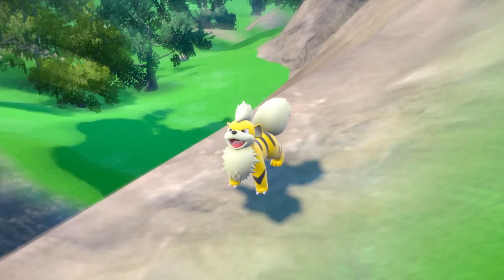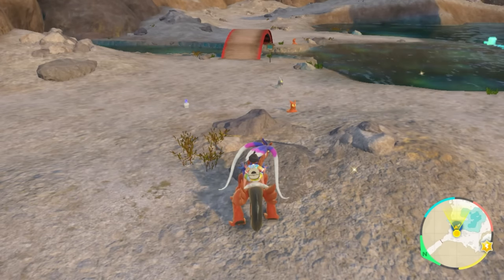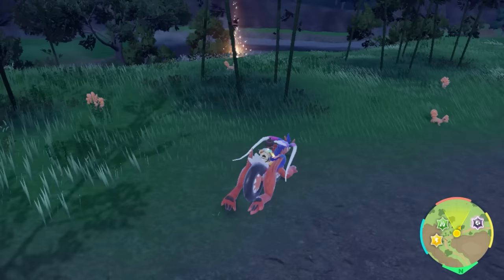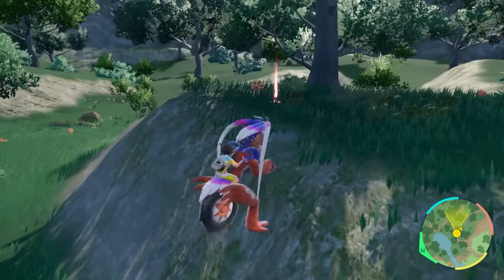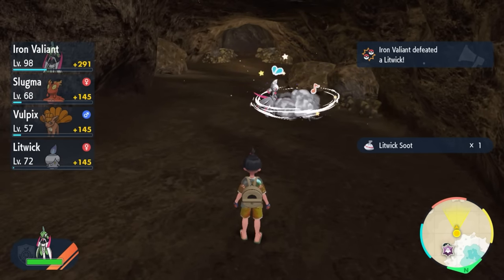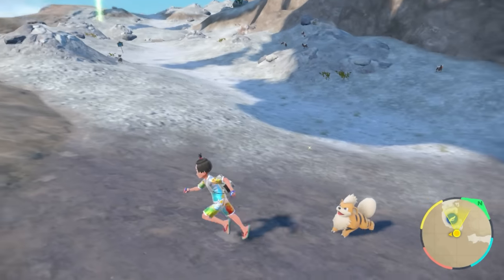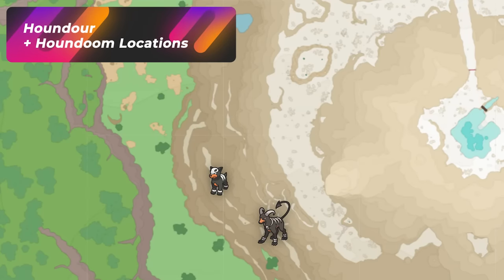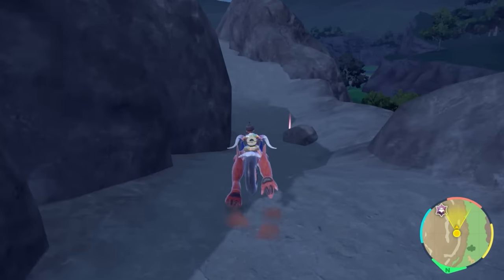100% Shiny FIRE Pokemon Locations in Teal Mask DLC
Best fire type shiny hunting locations in Teal Mask pokemon scarlet & violet. I will show you the best locations to find fire pokemon in Teal Mask pokemon scarlet and violet. With this guide you will also be able to shiny hunt exclusive fire type pokemon in Teal Mask. These fire type locations are the best for boosted encounters with fire type pokemon. If you are shiny hunting fire type pokemon in scarlet and violet TEAL MASK this will be your guide on where to hunt fire type pokemon. This Fire Type Shiny Hunting location guide will also help you to get shiny  fire type pokemon. You can use this Fire Type Shiny Hunting Location to isolate the fire type pokemon that you want to hunt in the DLC, Teal Mask. Good luck shiny hunting fire type pokemon in Teal Mask scarlet & violet!
This Fire Type Location Guide will help you get powerful shiny fire type pokemon! In this video we cover all these topics: How to get shiny Slugma in Teal Mask Pokemon Scarlet & Violet, How to get shiny Vulpix in Teal Mask, How to get shiny Litwick in Teal Mask Pokemon Scarlet and Violet, How to get shiny Lampent in Teal Mask, How to get shiny Salandit in Teal Mask, how to get shiny Growlithe in Teal Mask, How to get shiny Houndour in Teal Mask Pokemon Scarlet and Violet.
⏱️ Video Chapters ⏱️

00:00 Intro
00:09 Fire Sandwich
00:50 Slugma Locations
02:16 Vulpix Locations
04:02 Litwick, Lampent, & Vulpix Locations (Night Time)
04:52 Salandit Locations
07:25 Growlithe Locations
10:08 Houndour Locations